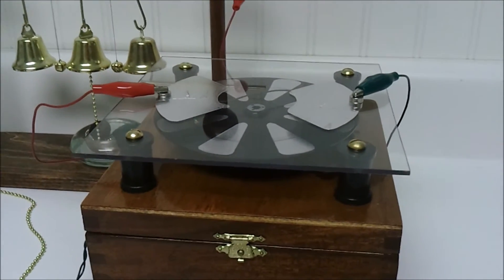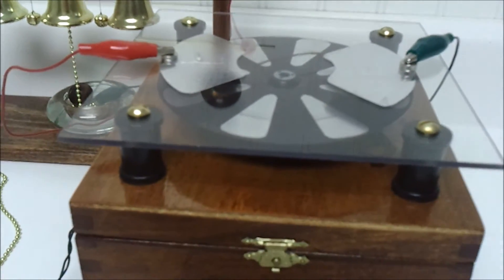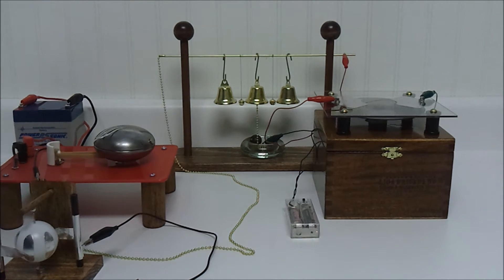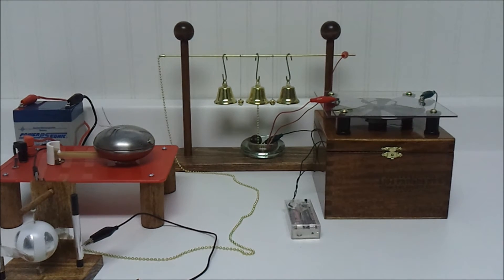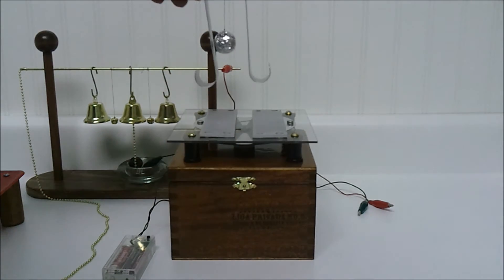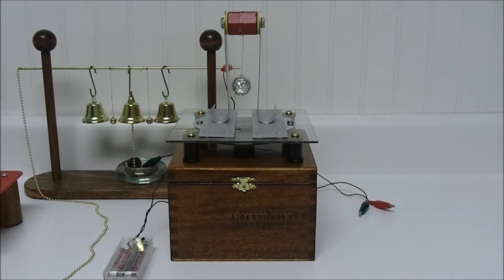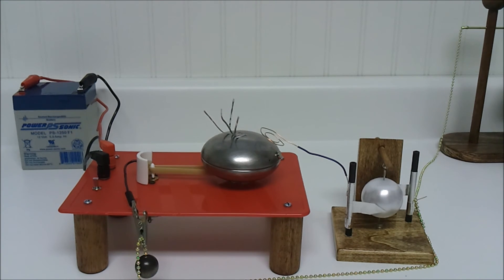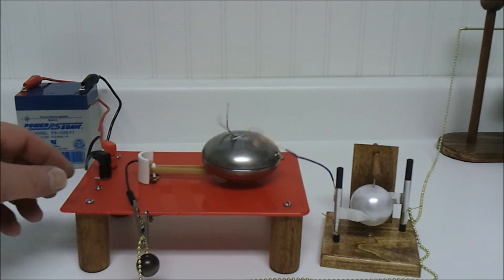1st attempt at building an Induction High Voltage Generator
This Induction Generator is loosely based on Lord Kelvin's Replenisher.  I have much to learn, but thought I would like to share some of the things I have discovered so far.  I hope to get this working much better in the future and post updates.  I have several ideas that I will explore.  I also show my electrostatic motor operating wirelessly off of the Van de Graaff Generator.